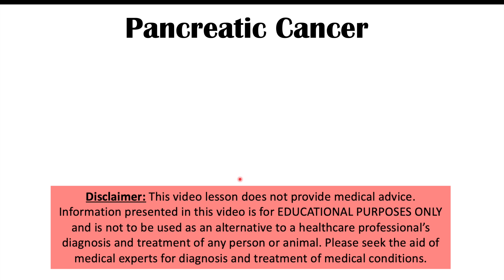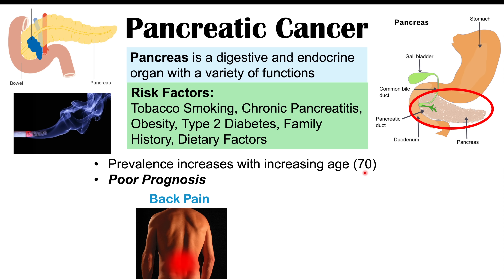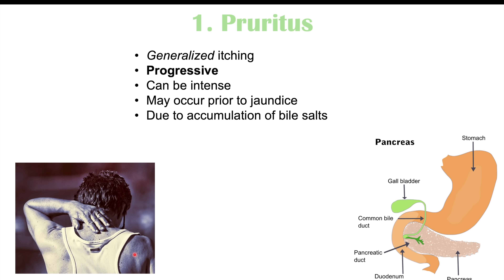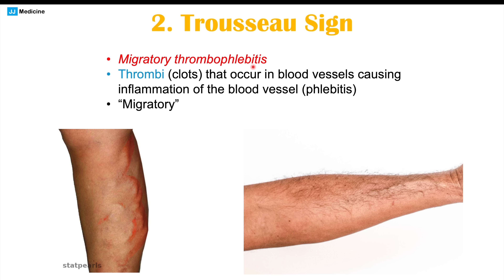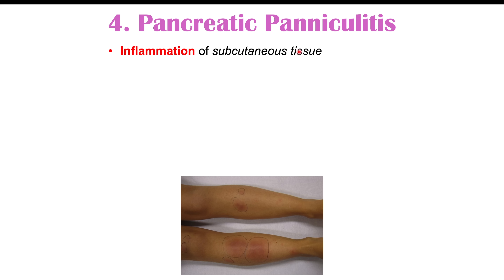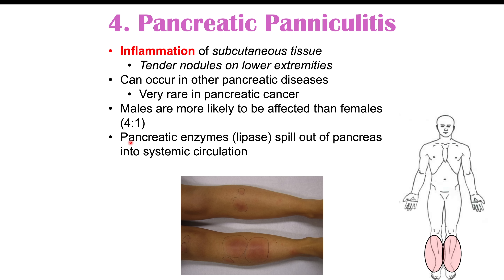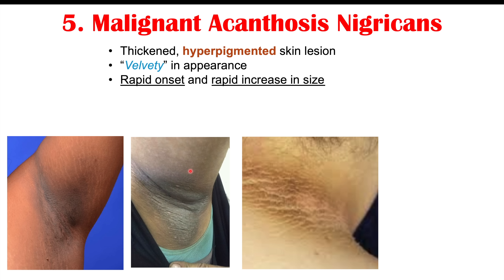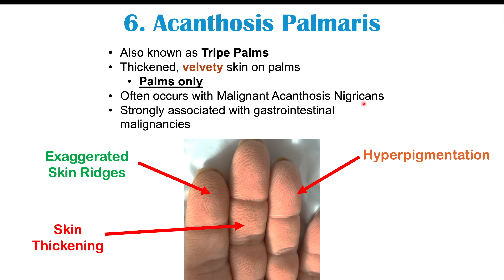6 Skin Warning Signs of Pancreatic Cancer You Should Never Ignore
Pancreatic Cancer is the 11th most common type of cancer worldwide and is the 7th most common cause of cancer death. Pancreatic cancer is often going to be diagnosed at later stages, due to the vague and non-specific initial symptoms that can occur. In this lesson, we discuss the signs and symptoms of pancreatic cancer, including why they occur.

JJ

For books and more information on these topics